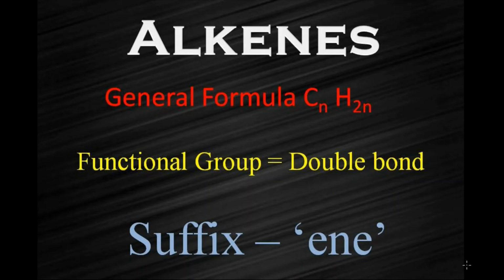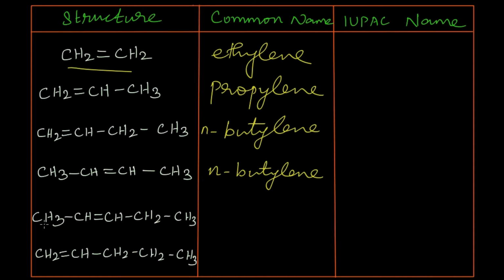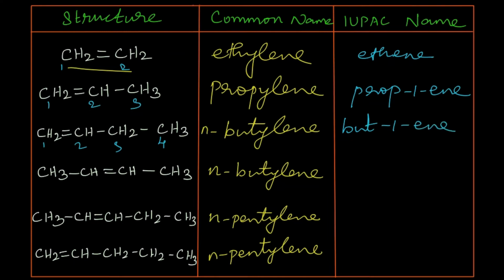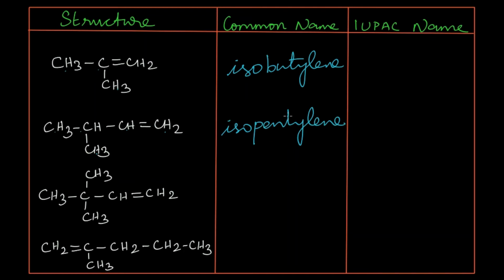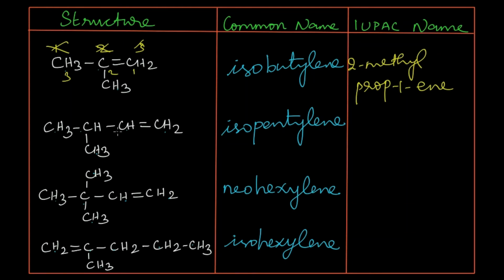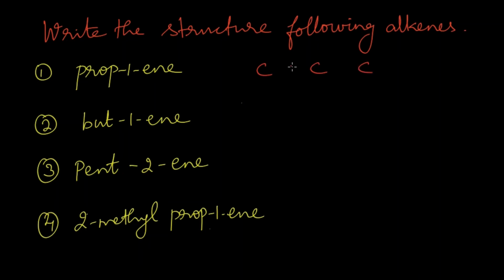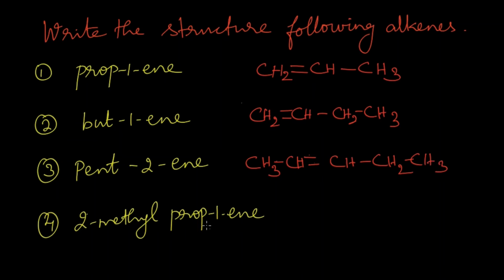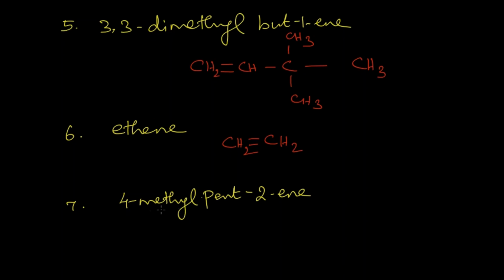Basic Rules in naming Alkenes| IUPAC | Alkene Nomenclature | Hydrocarbons| Organic Chemistry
In this video I have explained about Alkenes which are a class of hydrocarbons (ie, containing only carbon and hydrogen) unsaturated compounds with at least one carbon-to-carbon double bond. There is another term used to describe alkenes is olefins. There is a fact that alkenes are more reactive than alkanes because of the presence of the double bond.I have discussed about the IUPAC naming of the alkenes and also their common names. I explained how to write the structure of alkanes from their IUPAC name. This will be very useful for the students who are preparing for their secondary, higher secondary, IIT JEE, NEET and other exams.